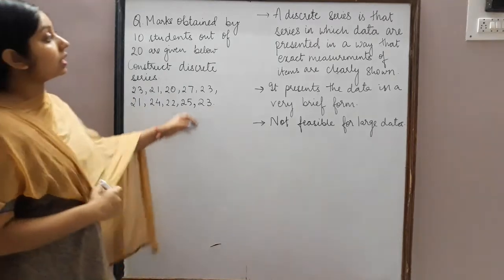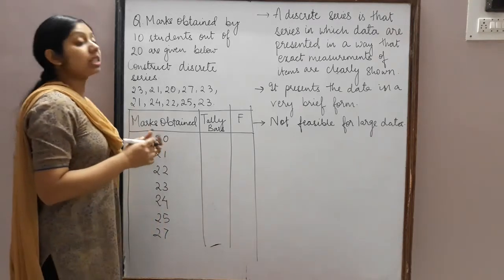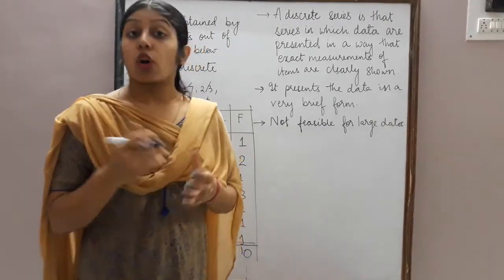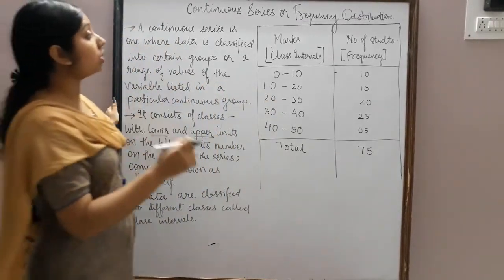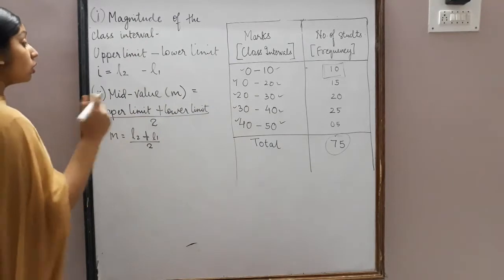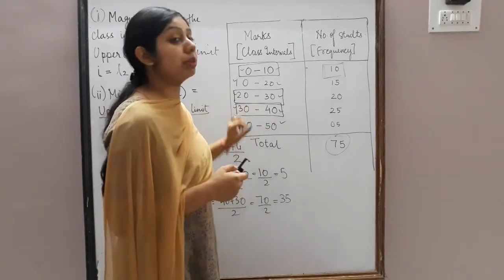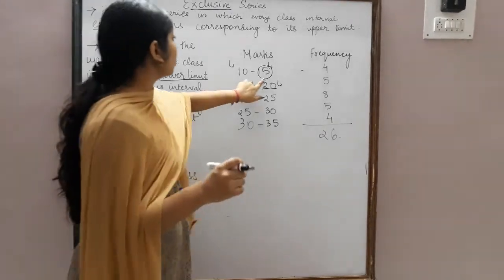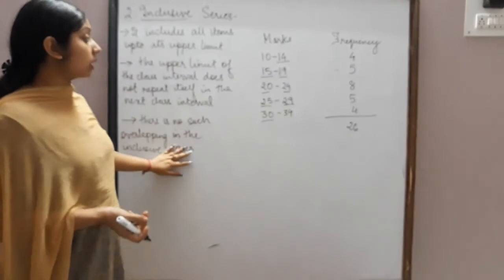CLASS 11 CH 4 ORGANIZATION OF DATA [PART4]